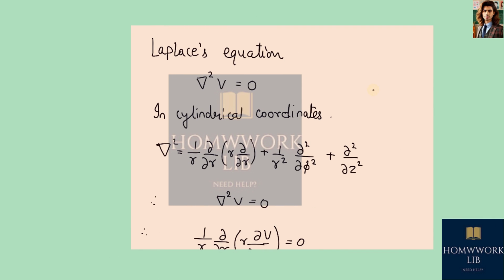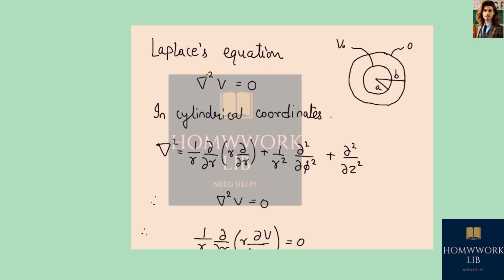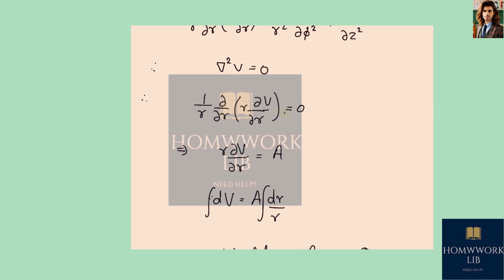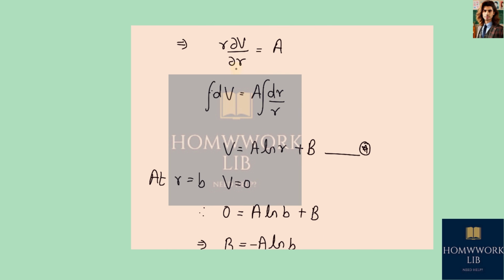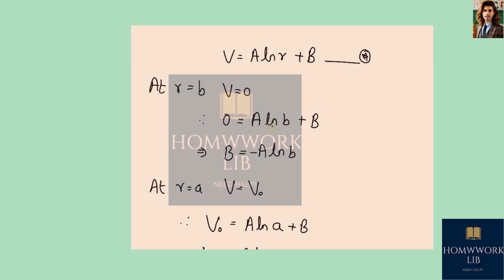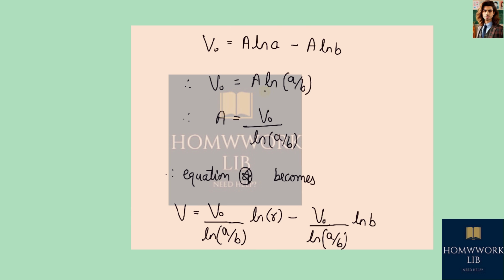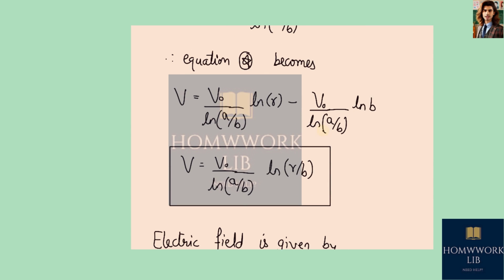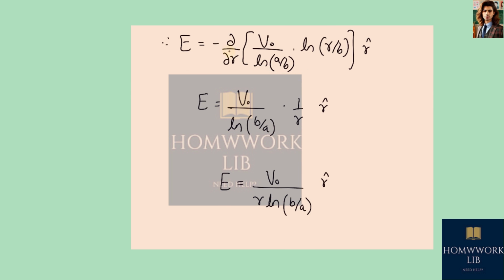[Physics] The radius of the inner conductor of a long coaxial cable is a. The inner radius of the ou